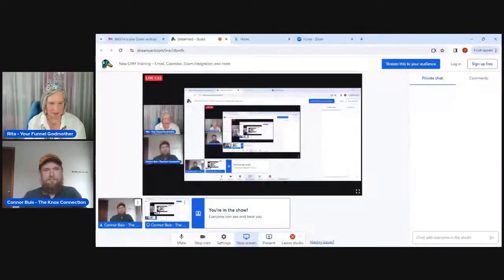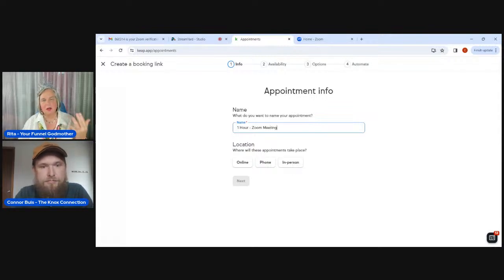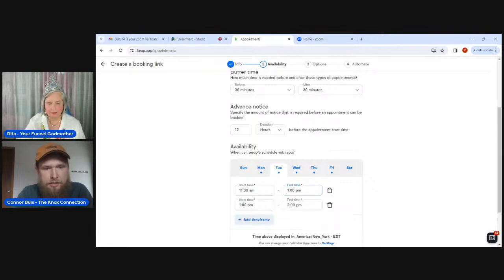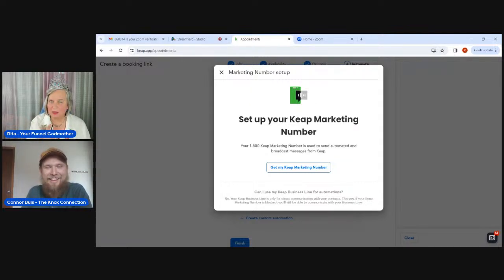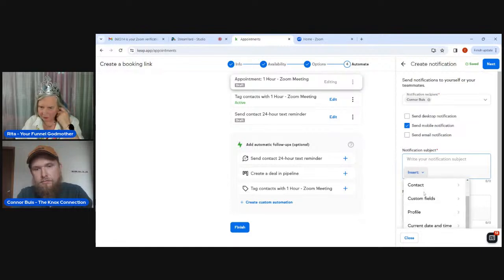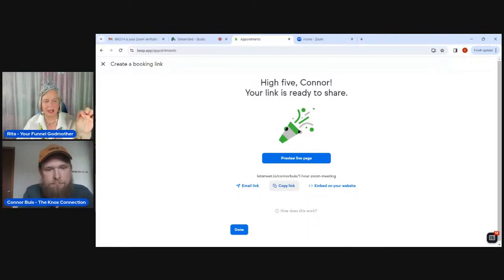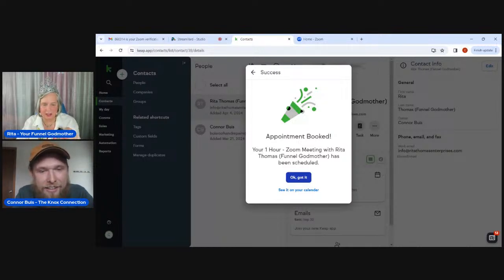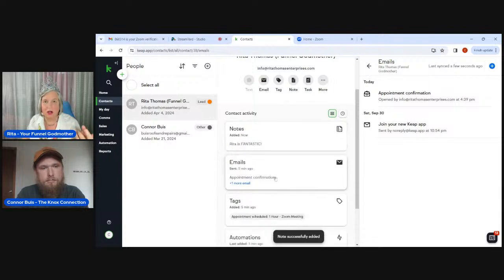New CRM Training – Email, Calendar, Zoom Integration and more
New CRM Training
Witness the ease of integration when we connect the CRM software with the client’s email, calendar, and Zoom accounts.  This allows us to send & receive email messages, which are stored INSIDE the contact’s file in the CRM software.  It creates a permanent record of the email being sent, opened, and the replies that follow.

The Zoom integration allows for remote scheduling of online appointments without the typical back-and-forth of when you’re available versus when your prospect has an opening on their calendar.  It’s a one-and-done click system that offers your available calendar to the prospect so that they can select a time that works for them.  No double bookings because you block out time when you’re already busy.

By the way, this system also works for phone and in-person appointments….just without the Zoom integration.